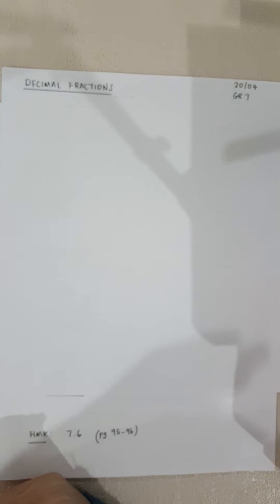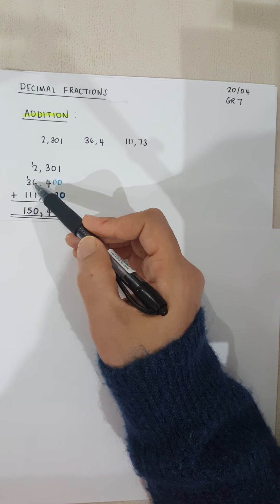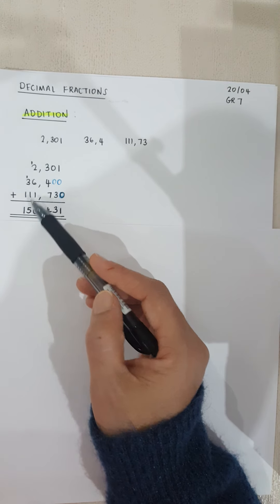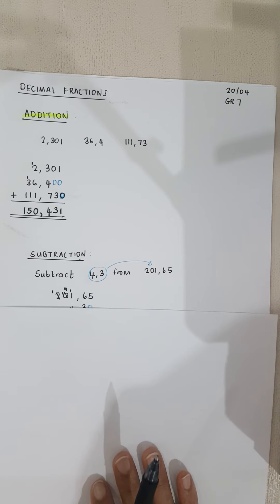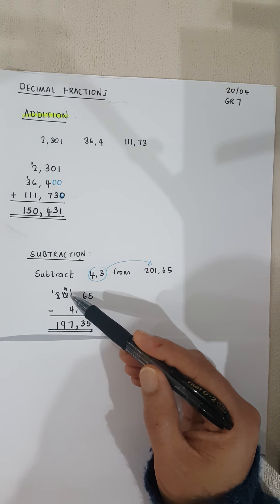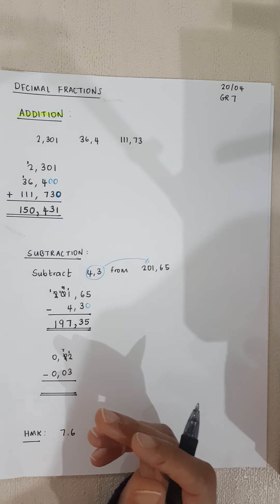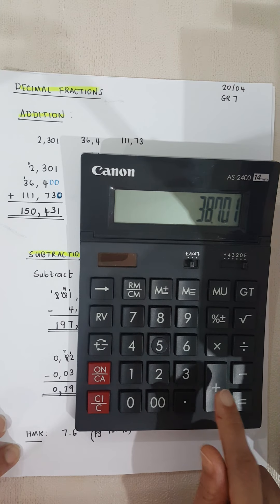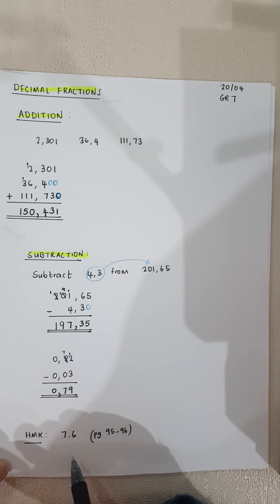Decimal fractions- addition & subtraction gr7 Math